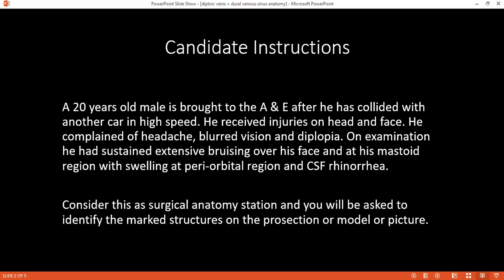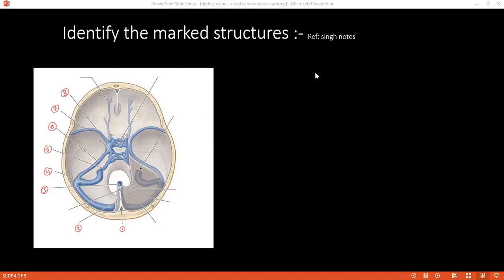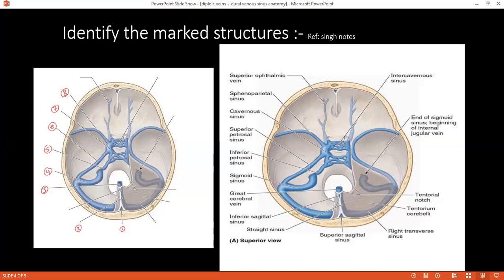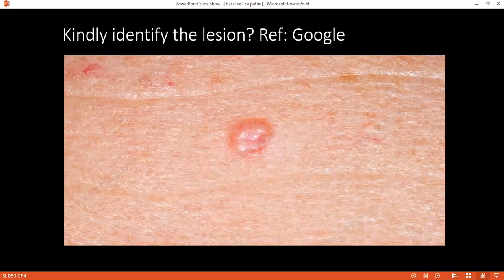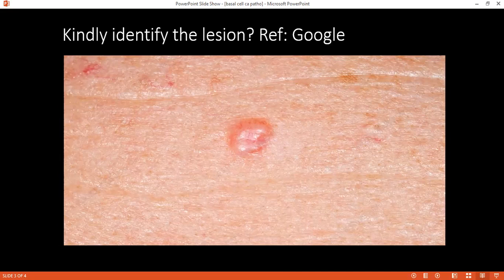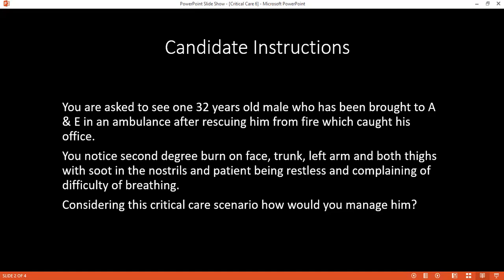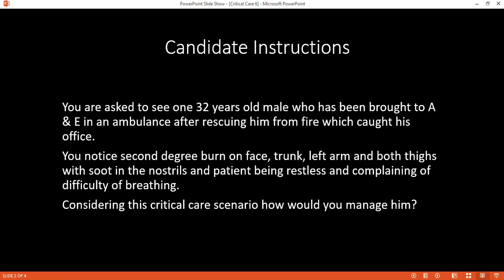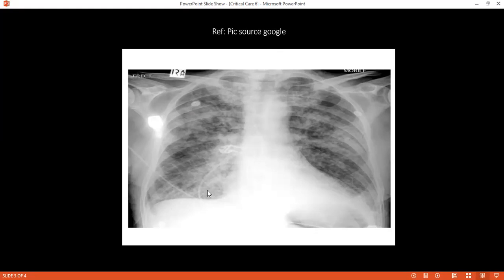RECORDING OF 2022-05-07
RECORDING INCLUDES THE FOLLOWING STATIONS:
1. SURGICAL ANATOMY STATION OF DURAL VENOUS SINUS
2. SURGICAL PATHOLOGY STATION OF BASAL CELL CA
3. CRITICAL CARE SCENARIO OF BURN & MANAGEMENT